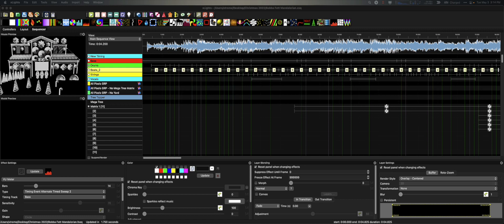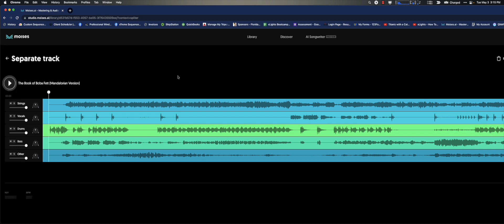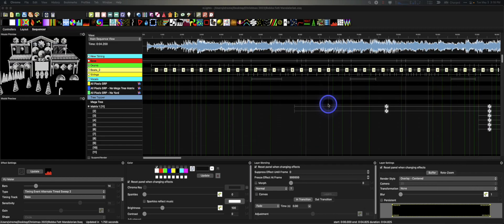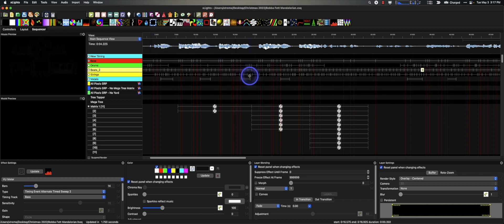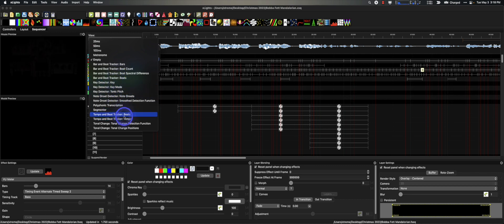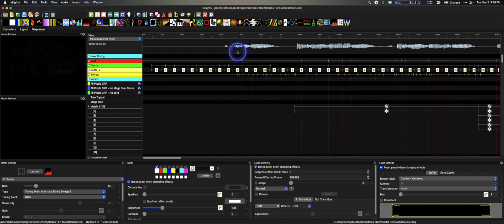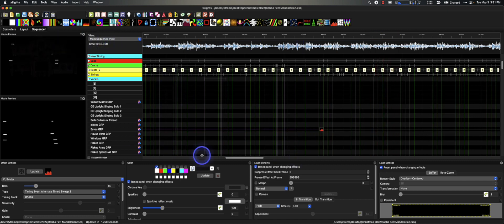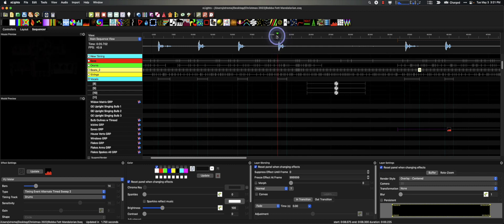Moises Audio Tool for xLights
Use this creative tool to take your timings to the next level.